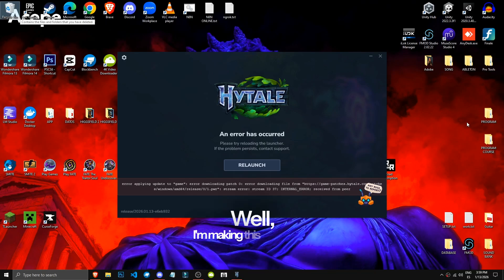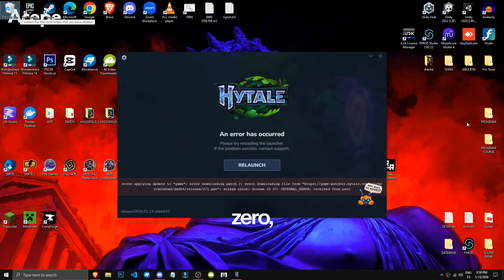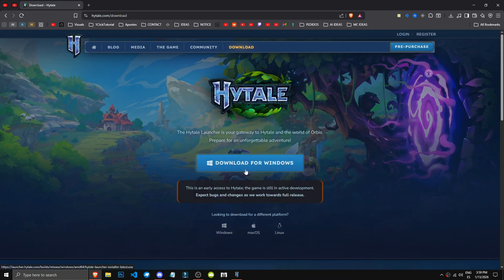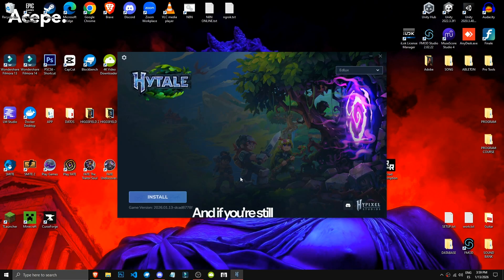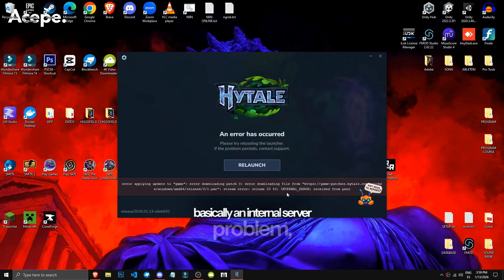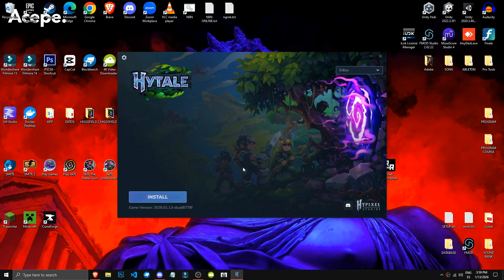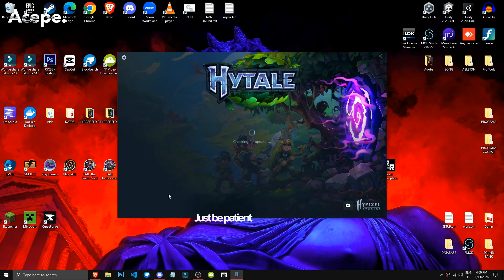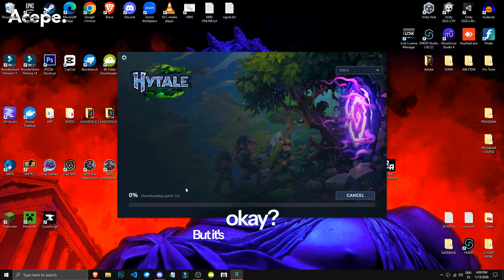FIX BUG: solve error applying update HYTALE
"In this video, I'll show you how to FIX the ""solve error applying update"" error in Hytale, a common problem when trying to update the game.